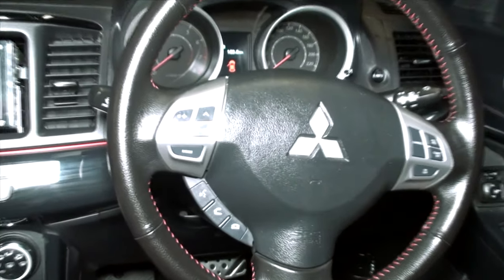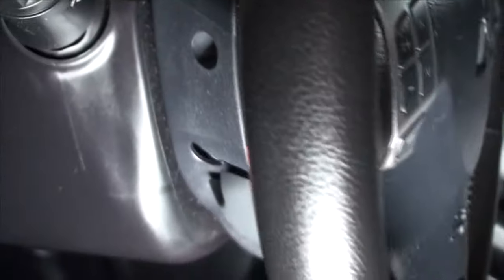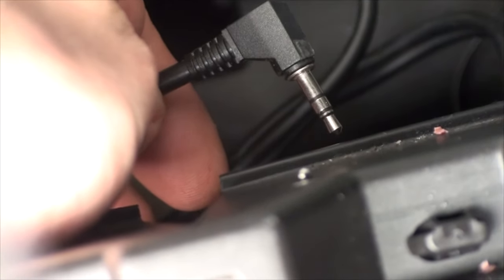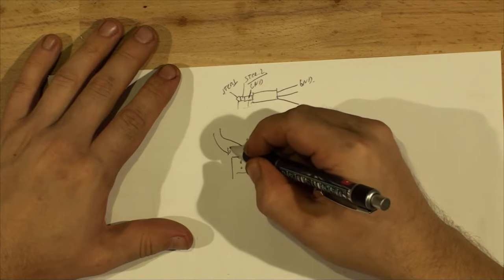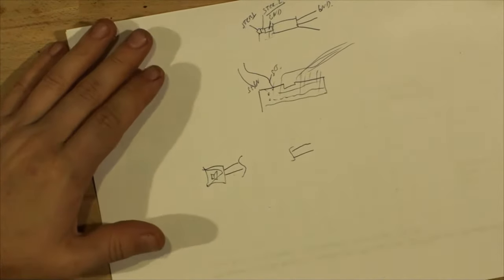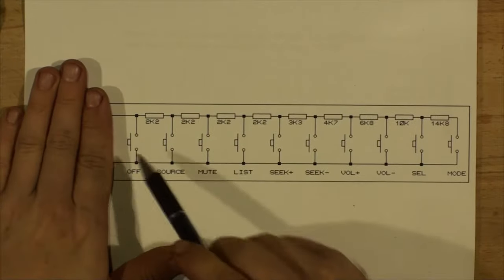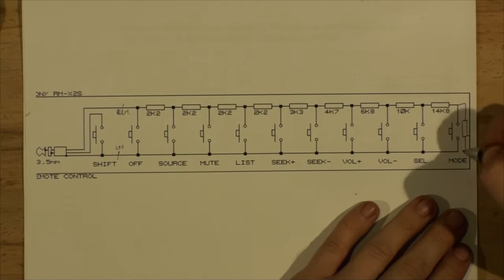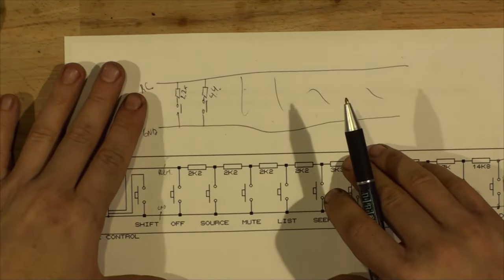How to Make Your Steering wheel control work with any radio without converter box!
Lets not spend $100 on a converter box, but simply use 1 cent resistors and make your steering wheel control work with your new radio!